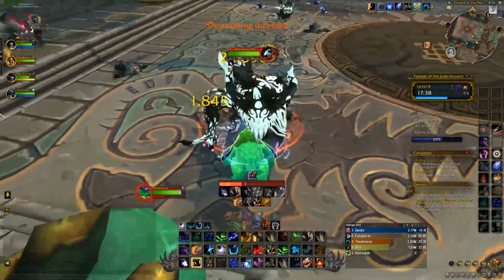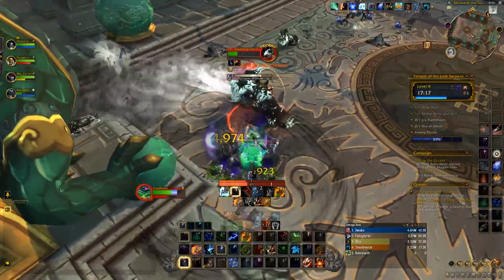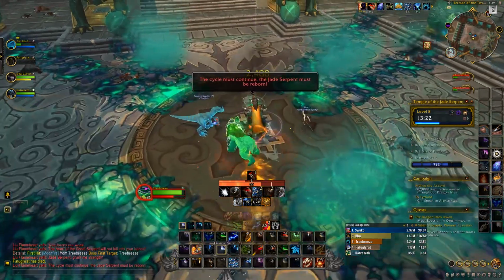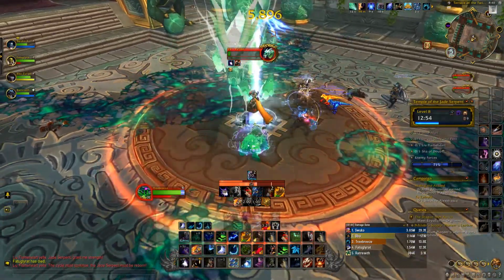How do we fix Guardian Druid? 2 simple steps.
Guardian Druid seemed promising before Dragonflight launched, but has ran into some major issues. How can we buff this tank to make them competitive and on the same level as protection warrior in world of warcraft dragonflight?